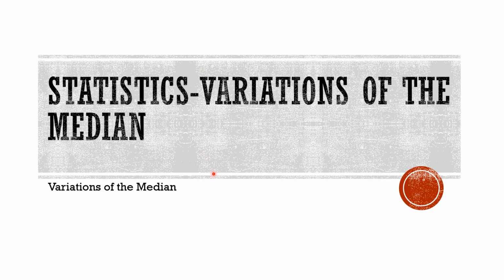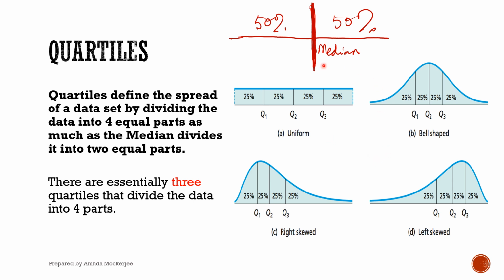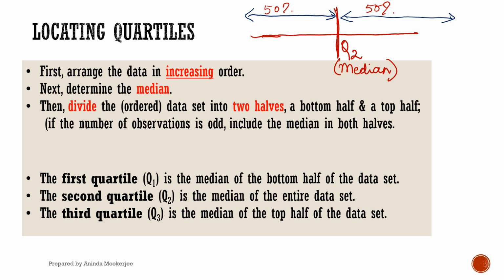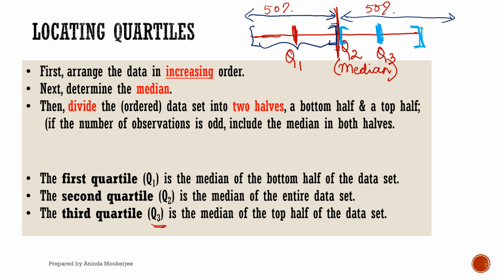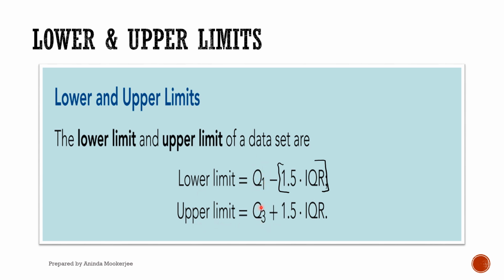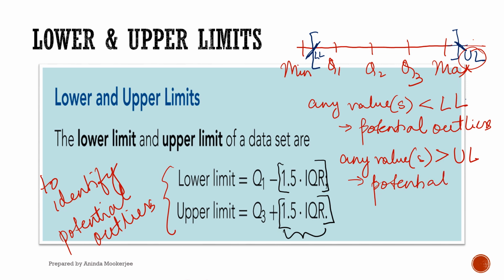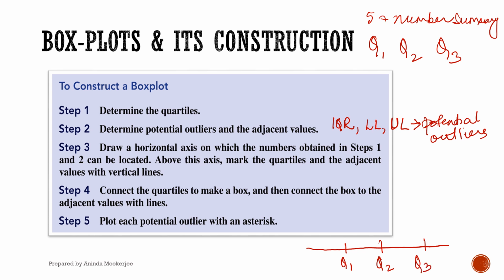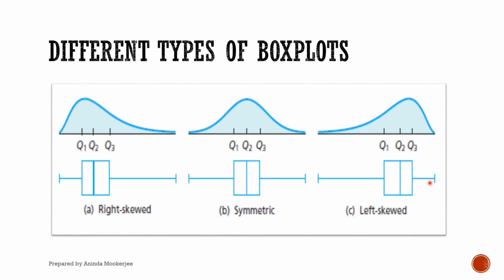Statistics 1: Chapter 5 Lecture - Variations of the Median